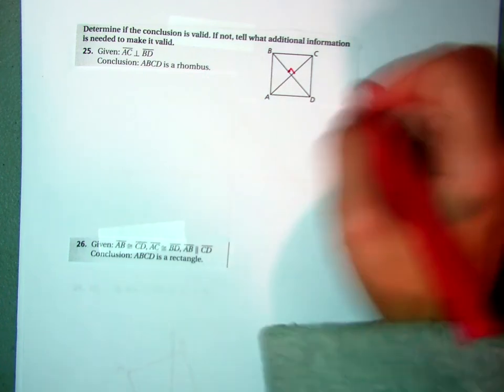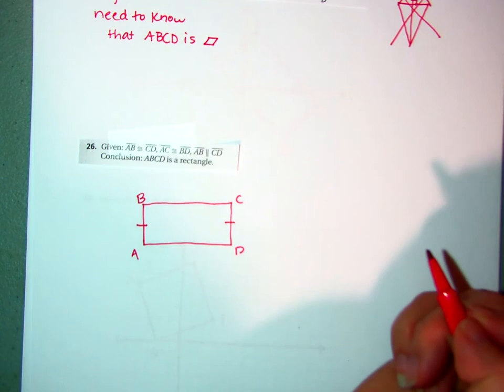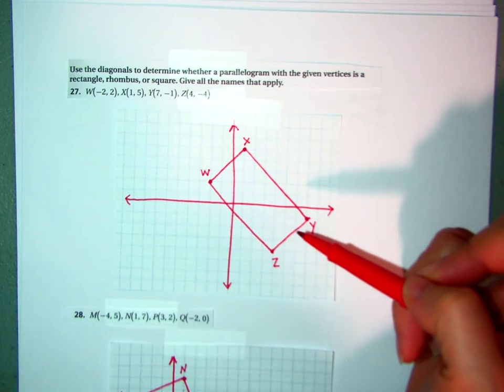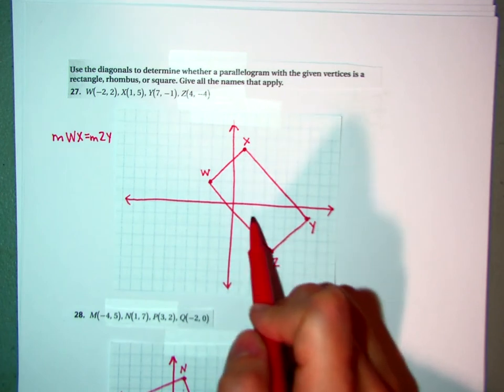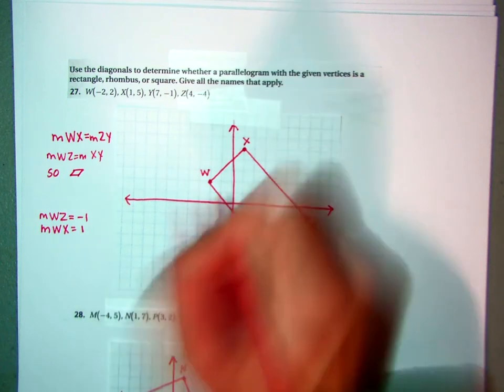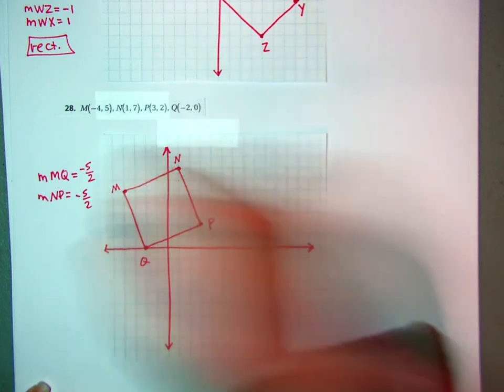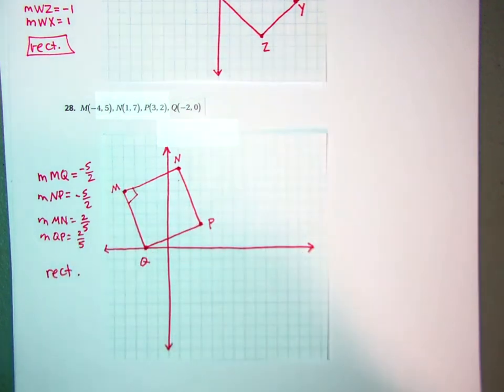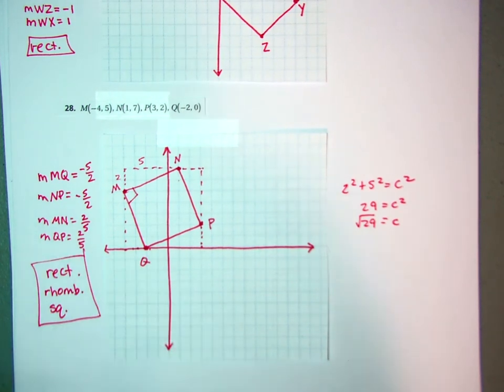Geo U4 Test Para 25 thru 28